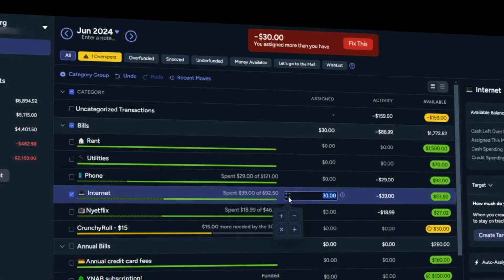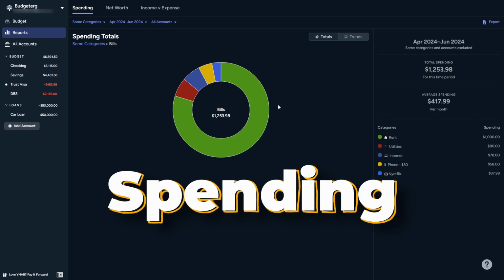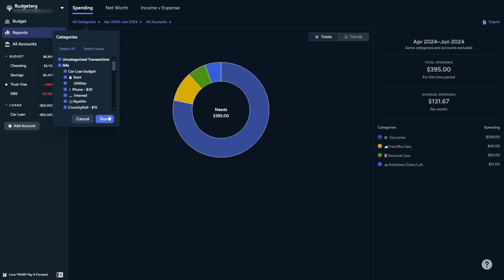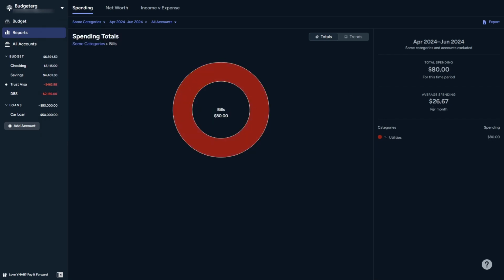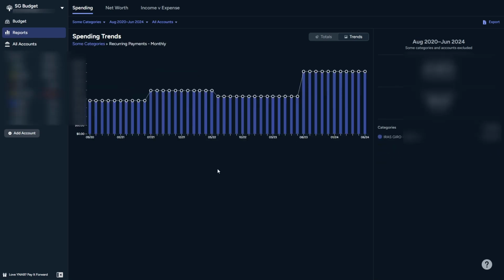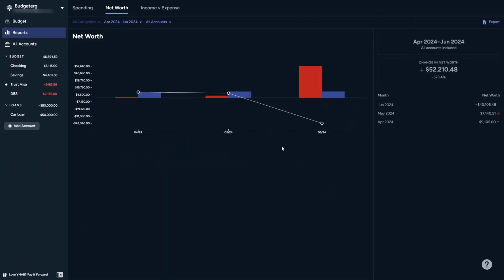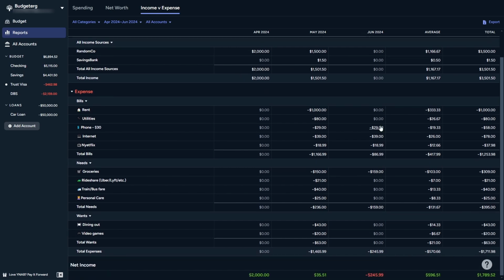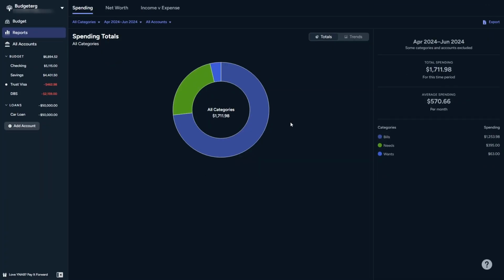Master YNAB: Exploring and Understanding Reports (now called Reflect)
YNAB Reports are helpful tools that provide perspective on information that are actionable and relevant. Take a look at the video about YNAB reports!

Update:
Since 22 July, 2024 YNAB has renamed Reports to Reflect on Android and iOS versions.